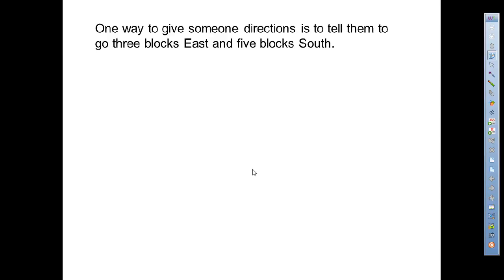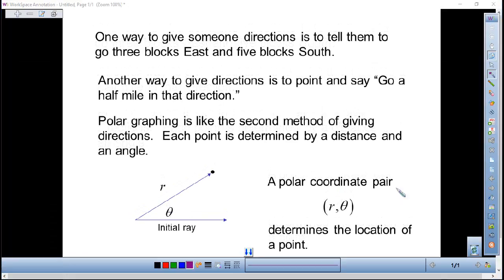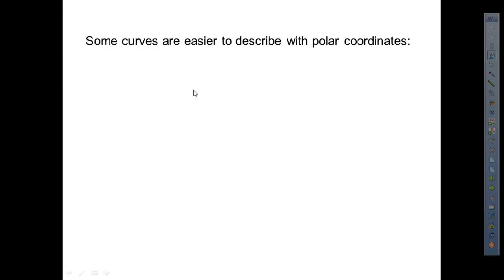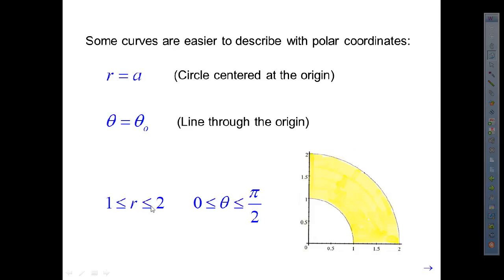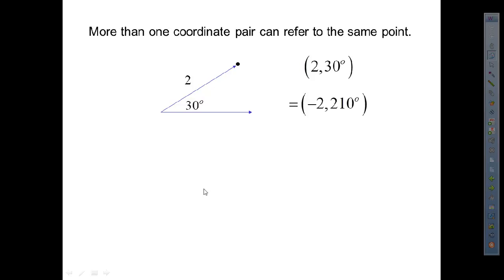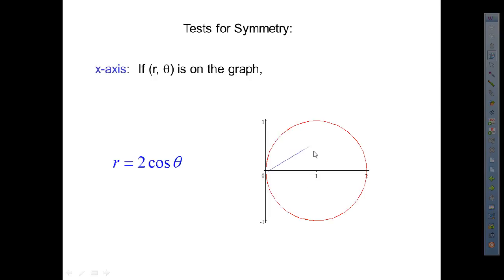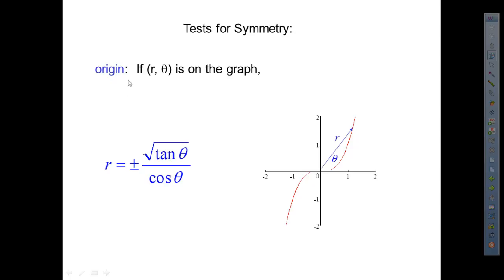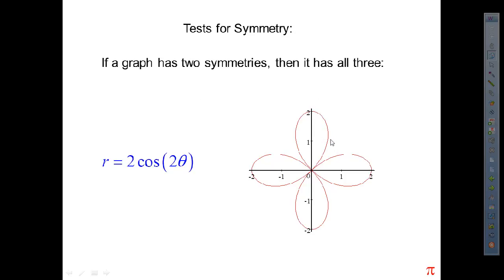10 3 Pt1 Polar Coordinates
Introduction to Polar Coordinates and properties